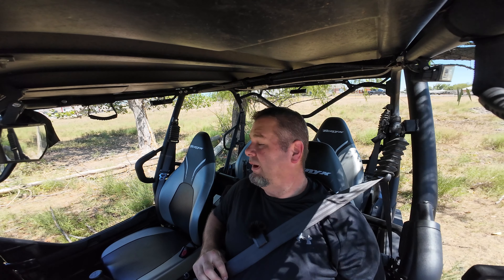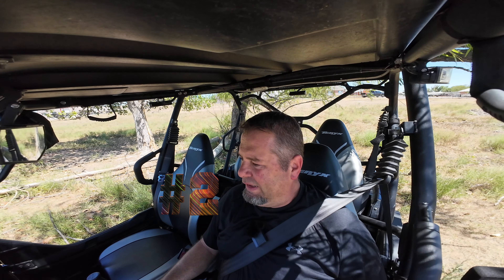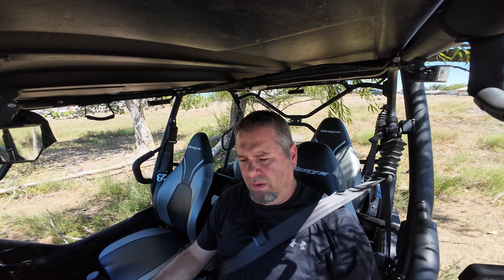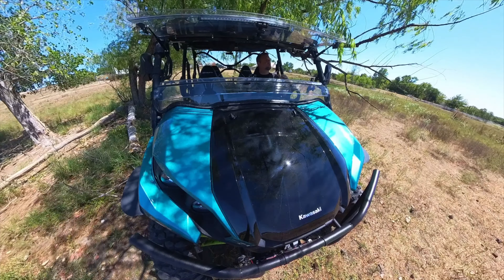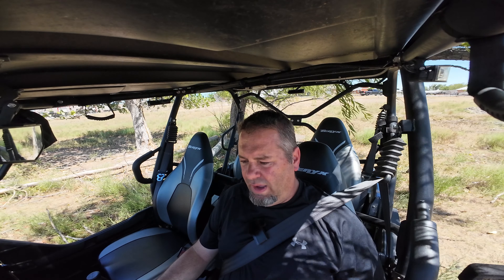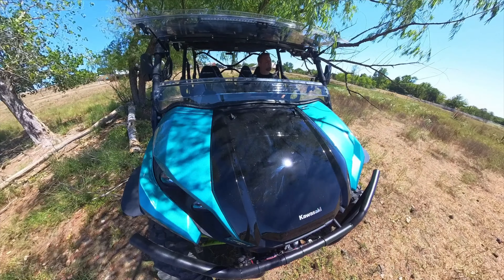Top 5 Upgrades You should add to your sxs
First Alert Fire Extinguisher,...

Xislet Offroad Roll Bar Fire...

I purchased the Sedona Trail Saw tires from facebook market place

SuperATV Scratch Resistant Flip...

SuperATV Heavy Duty 2" Aluminum...

SuperATV Heavy-Duty Fender Flares...

UTV Center Mirror, kemimoto UTV...